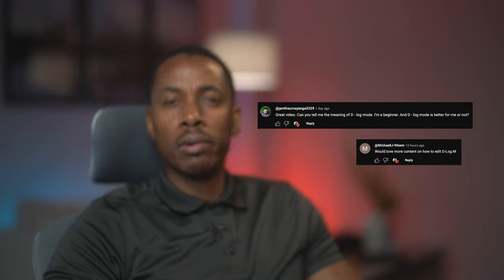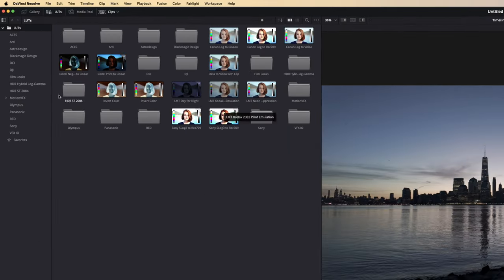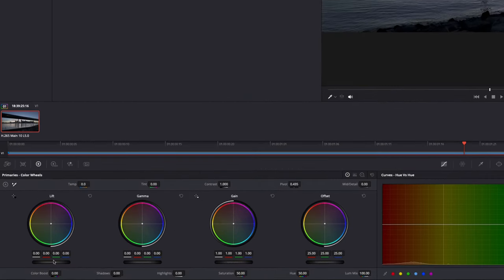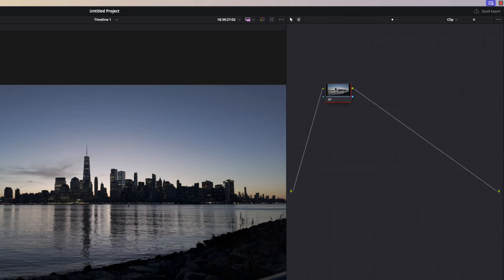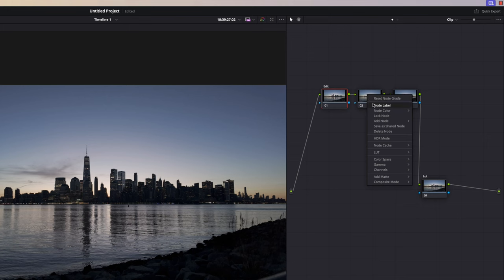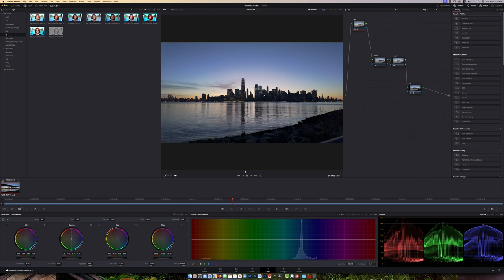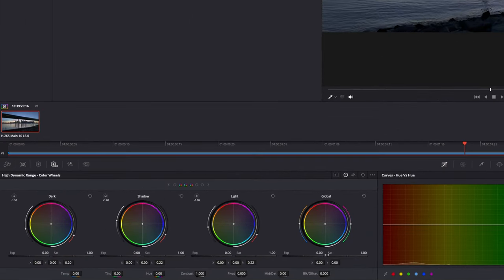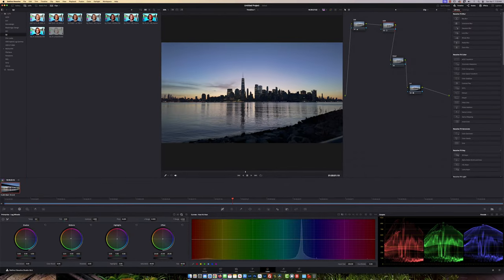OSMO POCKET 3: Editing D-Log-M LUT (DaVinci Resolve 18)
Learn how to easily edit your D-Log-M LUT in DaVinci Resolve 18 with this step-by-step tutorial! Follow along as we show you the process of editing LUTs and enhancing your footage.

Osmo Pocket 3
Freewell ND Filters
Sony A7IV
Sony 24mm f/1.2

Chapters
00:00 - Intro
00:30 - Download lut
00:59 - Install lut in DaVinci Resolve
02:09 - Edit video using color wheel and nodes
10:28 - Conclusion